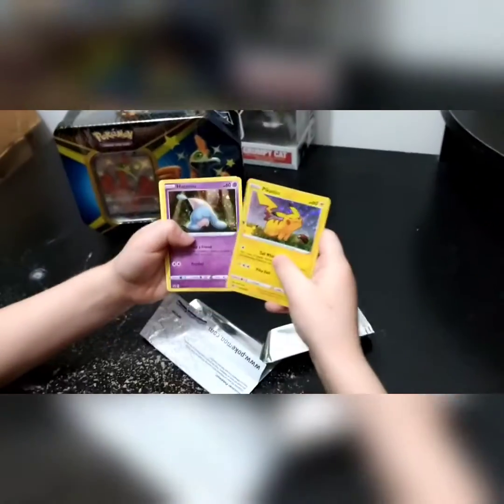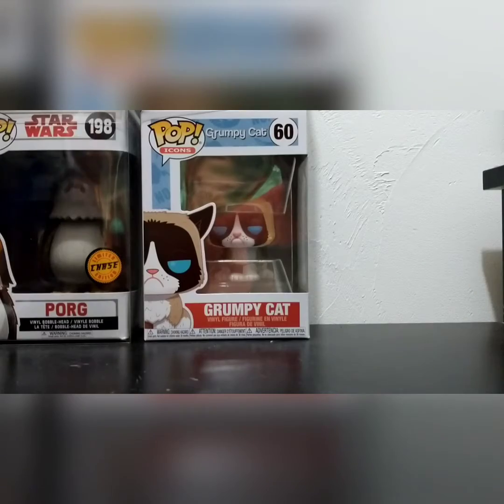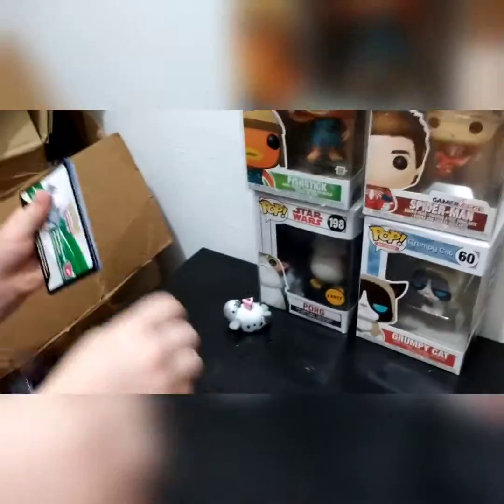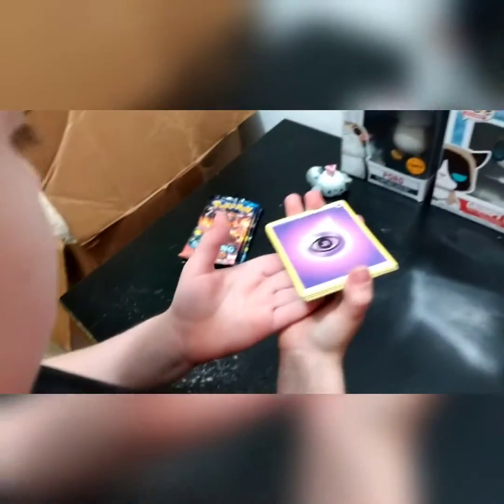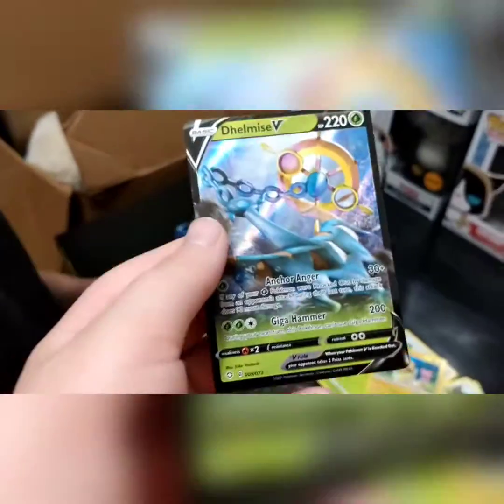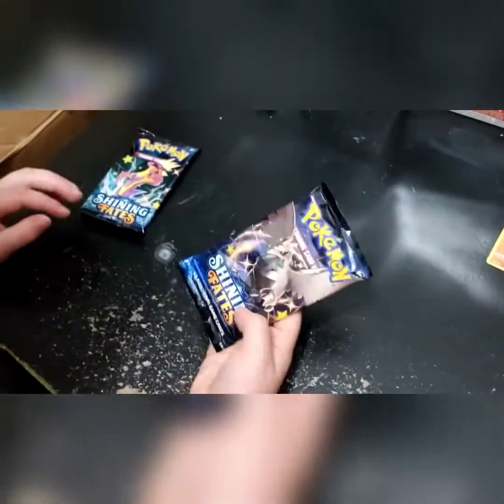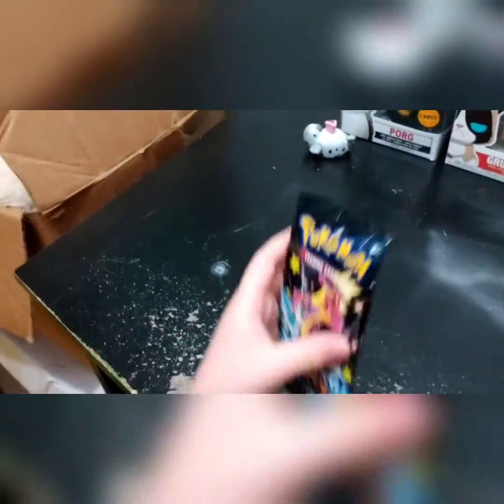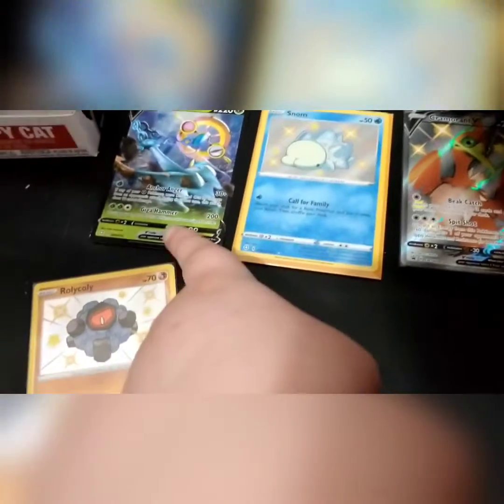camorant V tin unboxing